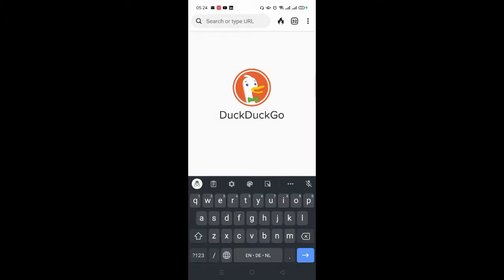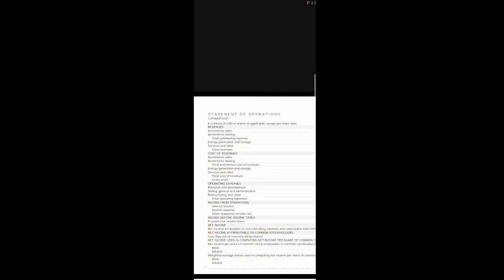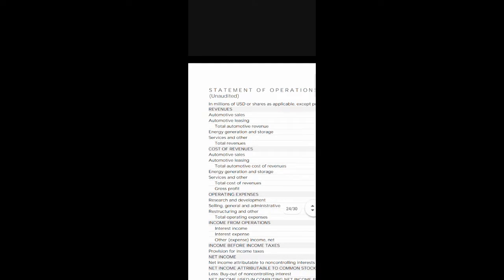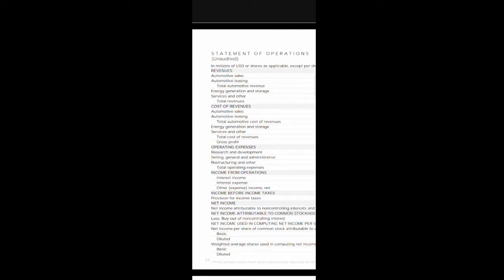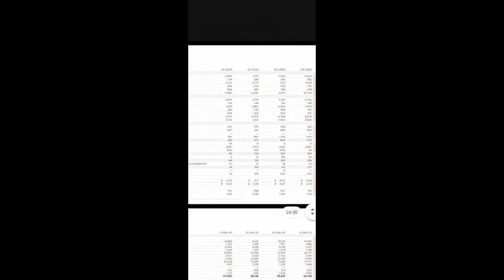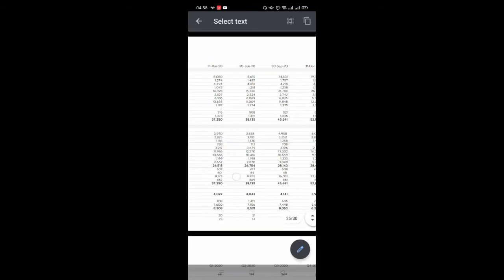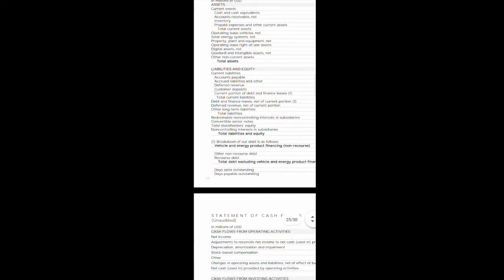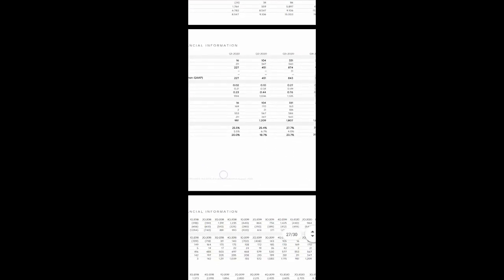How to find earnings report and What to look out for in the earnings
Brokerage apps;

(Best/Perfossional)

(Simply/Easy/Beginner)

Crypto Websites/Wallets;

The content in any of AA Investment’s Youtube videos or this website shall not be construed as tax, legal, insurance, construction, engineering, health & safety, electrical, financial advice, or other & may be outdated or inaccurate; it is your responsibility to verify all information.

IF stocks or companies are mentioned, AA Invesmtent MAY have an ownership interest in them -- DO NOT make buying or selling decisions based on AA Invesmtent's videos. If you need advice, please contact a qualified CPA, attorney, insurance agent, contractor, financial advisor, or the appropriate professional for the subject you would like help with.

Linked items may create a financial benefit for AA Invesmtent®.